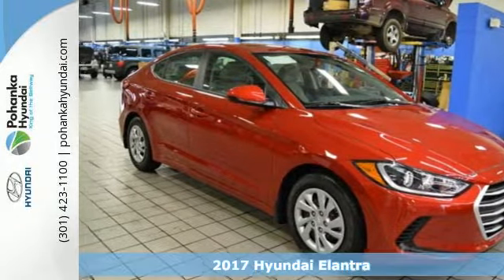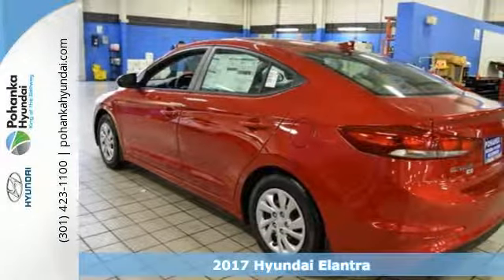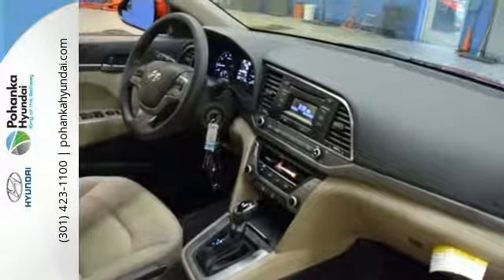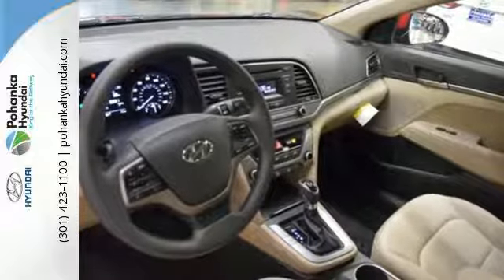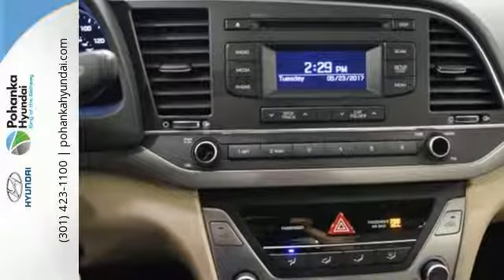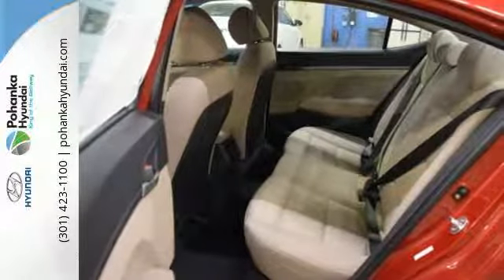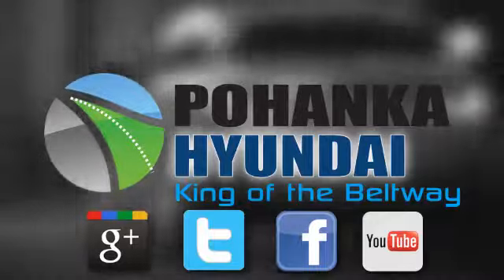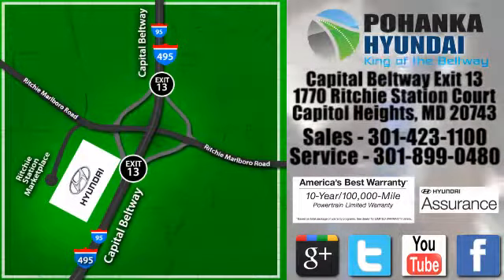New 2017 Hyundai Elantra Capitol Heights MD Washington-DC, MD FHU372179 - SOLD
Year: 2017
Make: Hyundai
Model: Elantra
Trim: SE
Engine: 2.0L 4-Cylinder DOHC 16V
Transmission: 6-Speed Automatic
Color: Red
Interior: Beige
Stock #: FHU372179
VIN: KMHD74LF9HU372179
Elantra SE. Kicks noise to the curb. Peace be with you in this isolated cabin. We welcome you come meet the all new King of the Beltway Pohanka Hyundai of Capitol Heights, at Ritchie Station, right off the Beltway Exit 13. We appreciate you taking the time to browse our new car inventory If you have any questions about this vehicle or any other please do not hesitate to contact our Staff.

Address:
1770 Ritchie Station Court